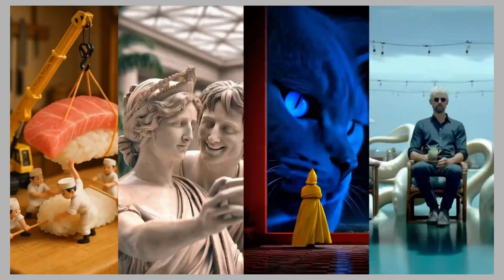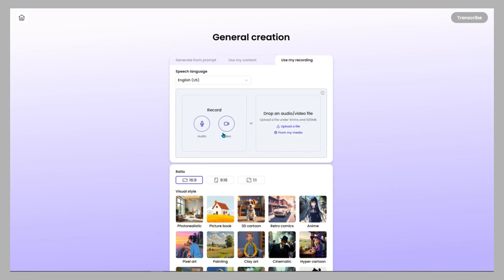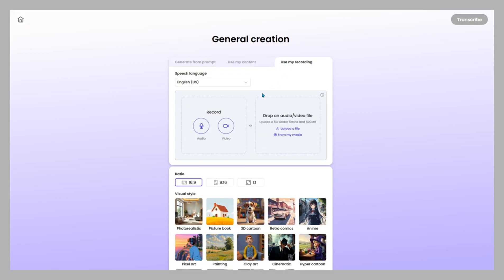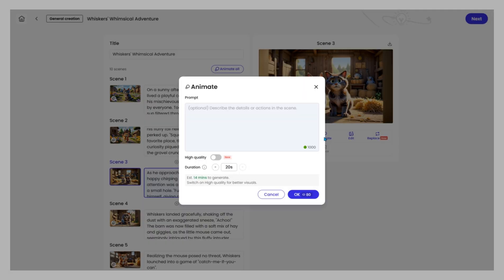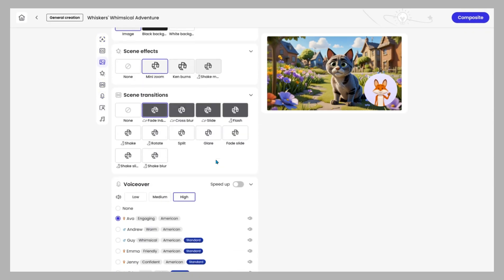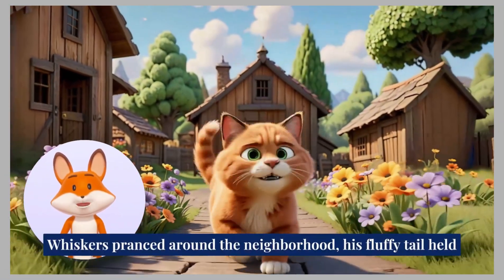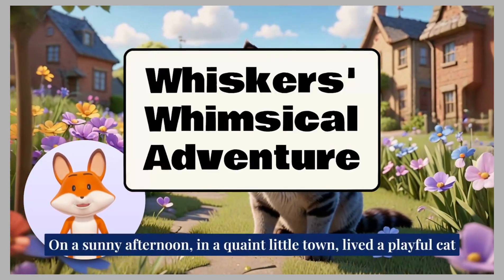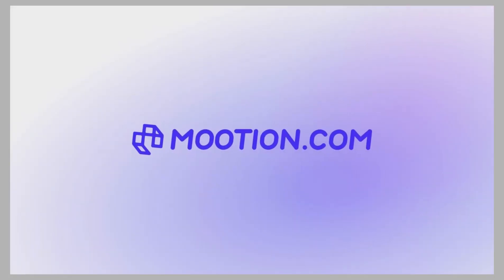Mootion AI Review 2025 | Full Walkthrough & Demo of the Creative AI Video Agent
Tired of editing timelines? Meet Mootion – your Creative AI Agent that turns a single prompt, script, or recording into a polished, professional video in minutes.

Mootion just launched an advanced video generation model, along with a new animation engine – where semantic precision meets cinematic brilliance:
🔥 Multi-Camera Storytelling
🎯 Advanced Semantic Control
🎬 True 1080P Cinematics.

In this detailed walkthrough, we’ll cover everything you need to know about creating with Mootion:
How to start with prompts, scripts, or recordings
Customizing aspect ratio, tone, language, and style
Real-time AI storyboarding and video generation
The advanced High Quality Animate feature that brings still images to life
Adding subtitles, transitions, background music, avatars, and templates
Final rendering with 1080p exports, SEO extras, and project bundles
What’s new in the latest release, including smarter editing, unlimited animation length, enterprise API, and expanded language support

Mootion makes video creation effortless—perfect for teachers, marketers, content creators, and storytellers who want speed, polish, and freedom without complicated editing.